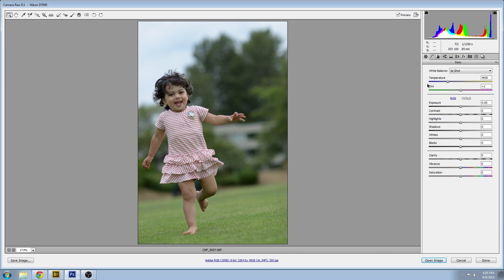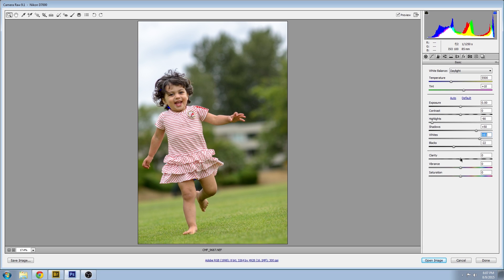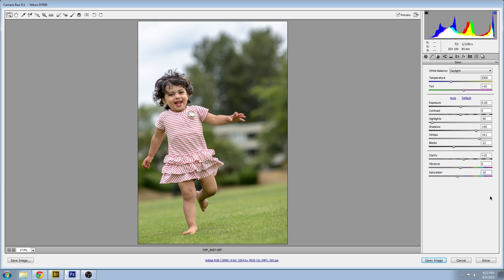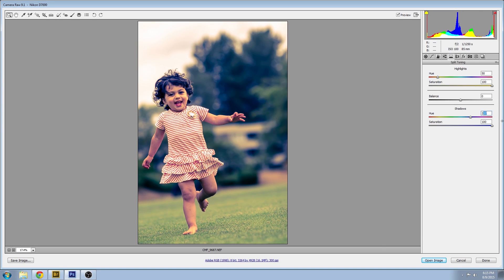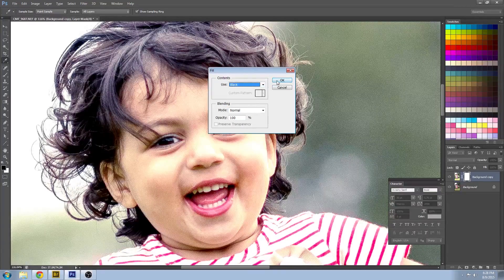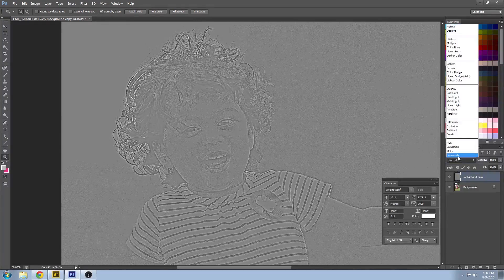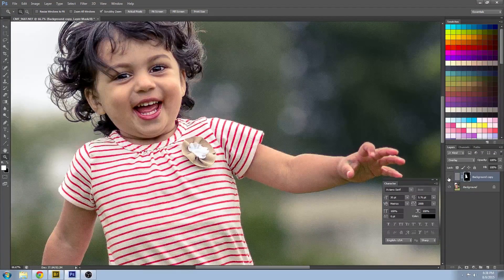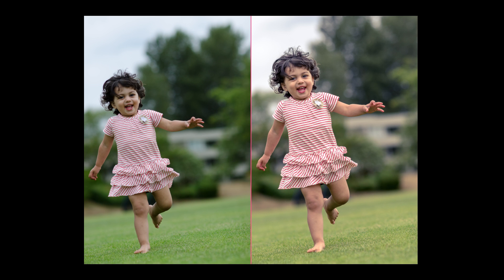Timeless Child Photoshop Tutorial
How to create a timeless look for your child Photography. This tutorial covers both camera raw and Photoshop editing in less than 10 minutes. Enjoy!

Contents:
00:12 Exposure
01:42 Color HSL Adjustments
01:48 Saturation
02:40 Luminosity
03:07 Split-tone
04:37 Cropping
04:45 Photoshop
04:46 Eyes and Teeth
06:05 Sharpening High Pass Filter
08:02 Noise Reduction
08:47 Before and After